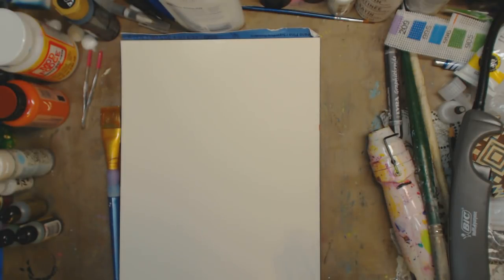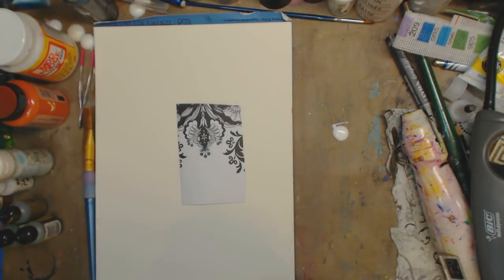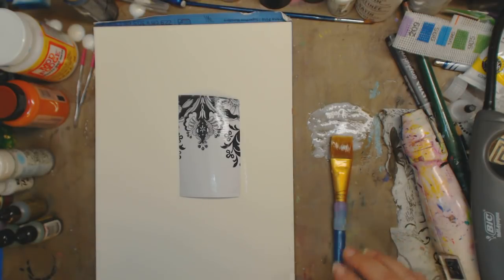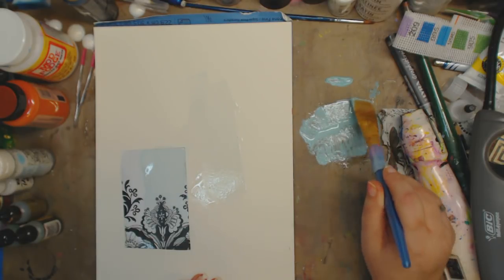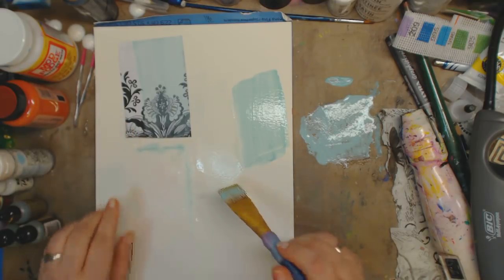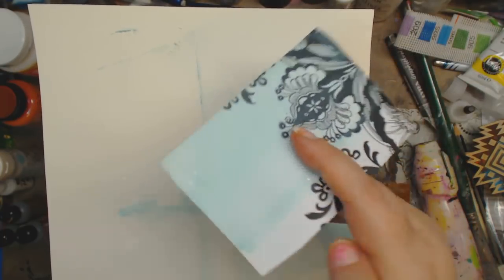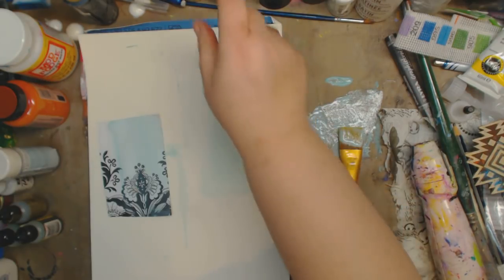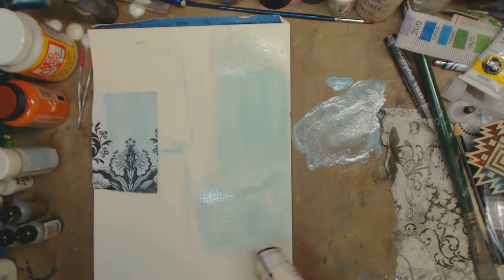Using White School Glue as A Glazing Medium